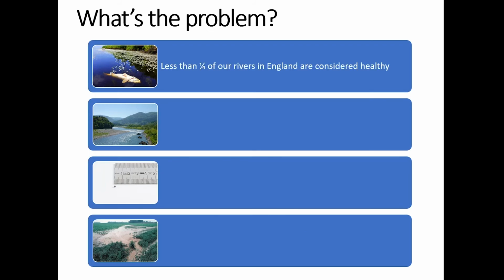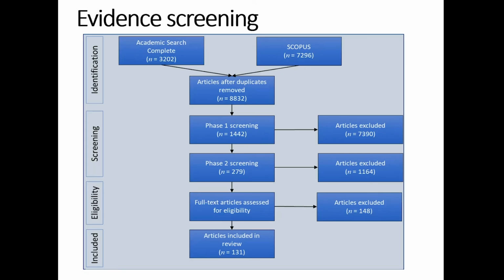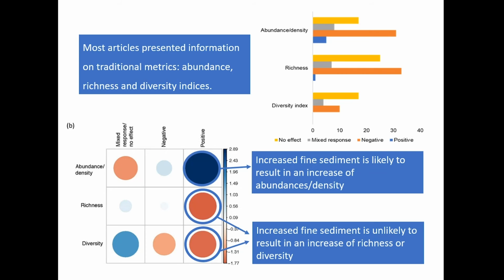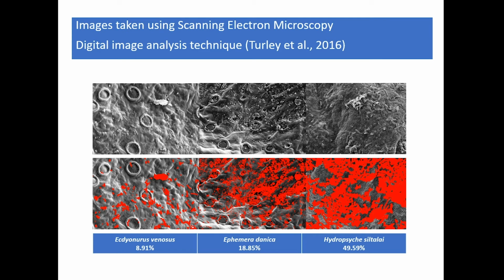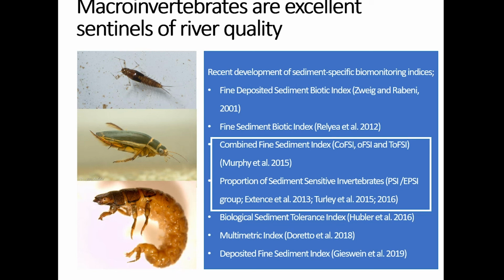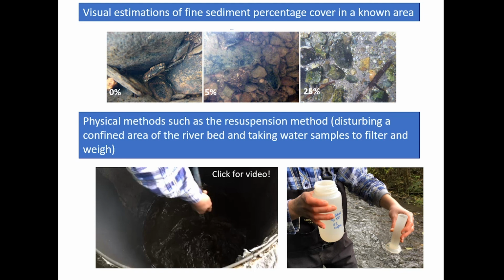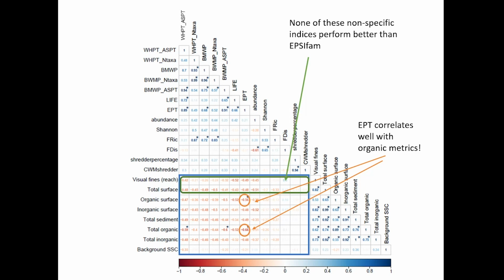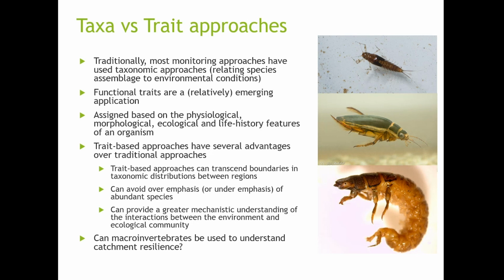Quantifying the response of macroinvertebrates to gradients of fine sediment pollution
Morwenna McKenzie - 5th Nov 2020

The views and opinions expressed in this video are those of the presenter and do not necessarily reflect the official policy or position of the Centre for Agroecology, Water and Resilience (CAWR).

We are driving innovative transdisciplinary research on socially just resilient food and water systems.